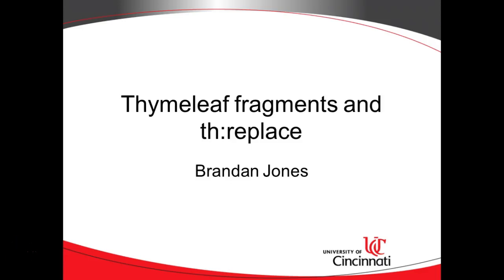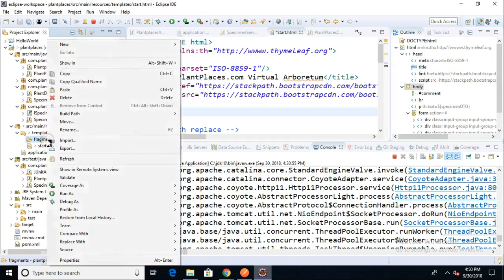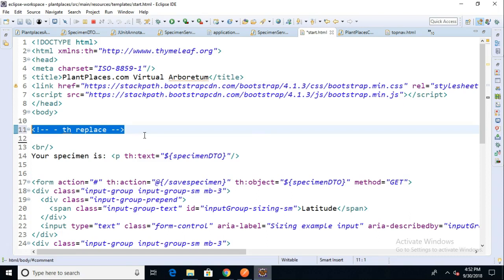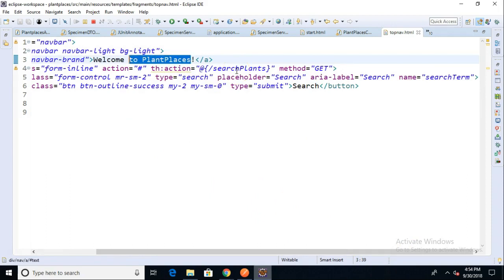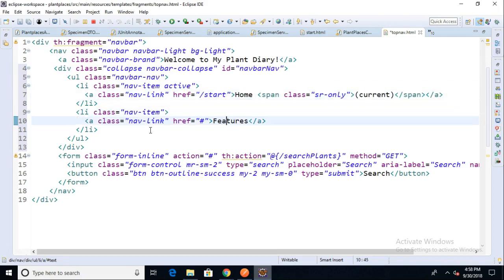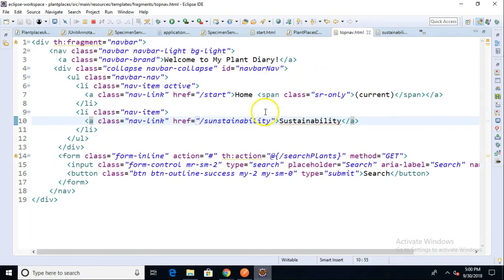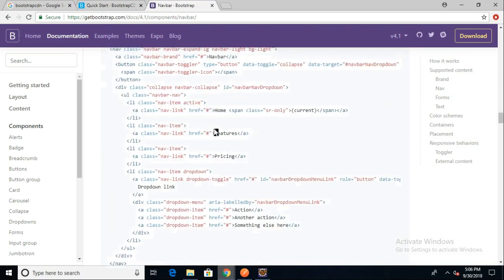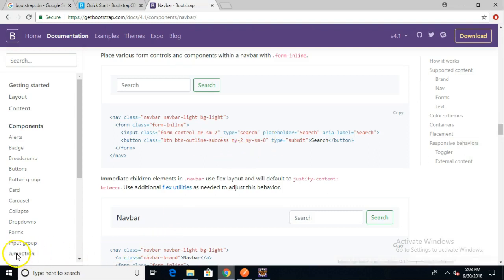Use th:replace to include HTML fragments in Thymeleaf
Use the th:replace attribute in Thymeleaf to import HTML fragements, cut down on duplicated logic, and ensure a more natural look and feel througout our application.